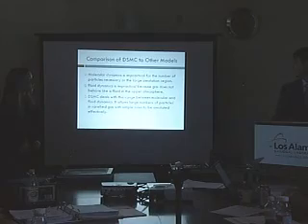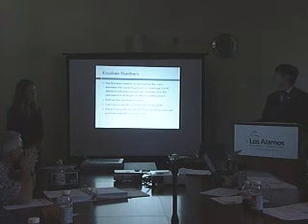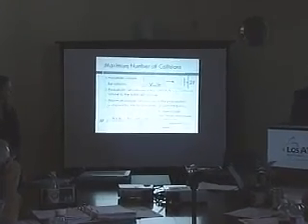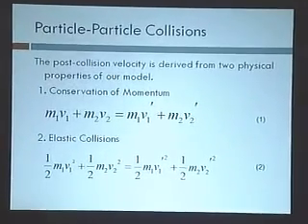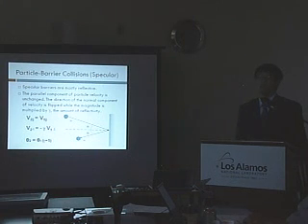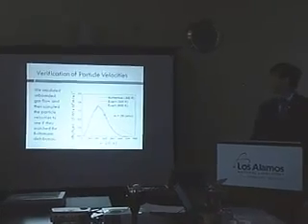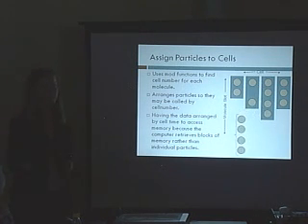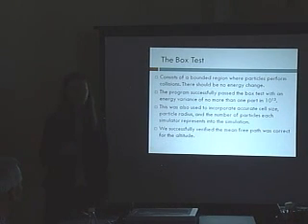Supercomputing Challenge Winning Team, April 2008, 1 of 4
Finalist presentation by 07-08 Supercomputing Challenge champions Tony Huang and Erika DeBenedictis